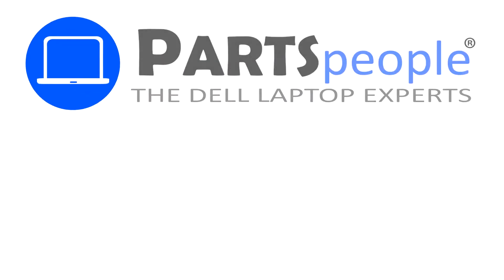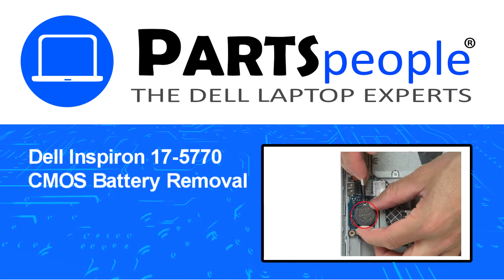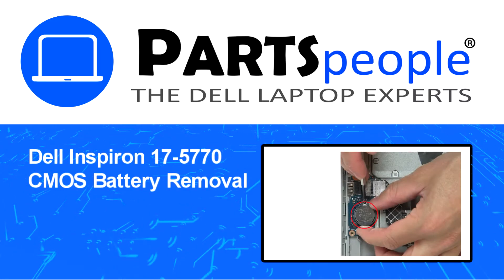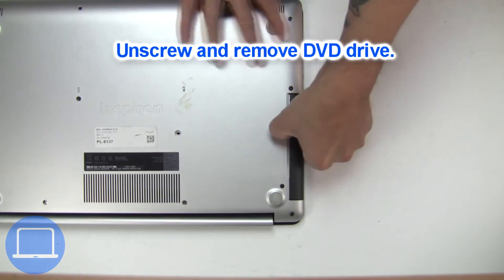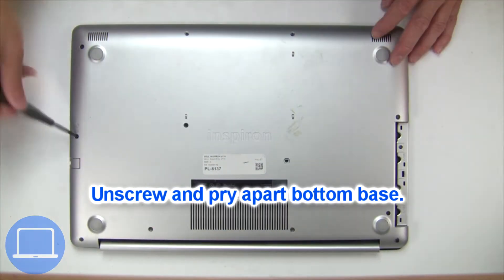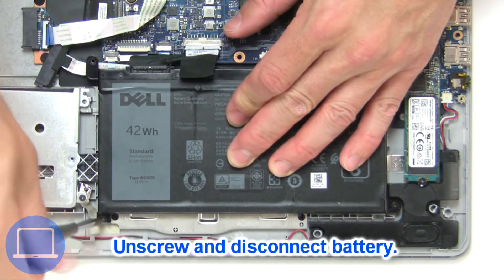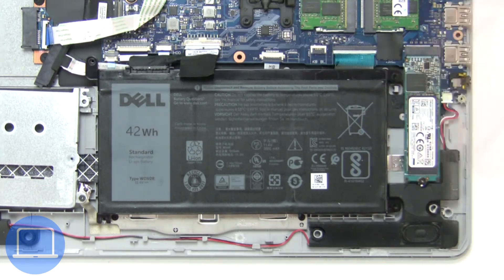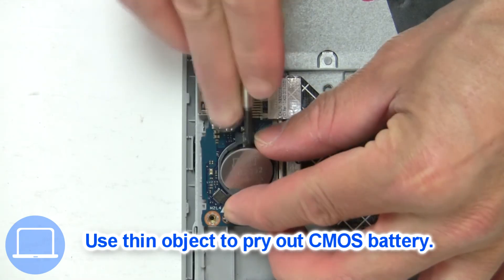Dell Inspiron 17-5770 (P35E001) CMOS Battery How-To Video Tutorial